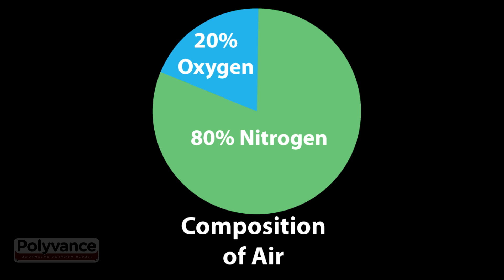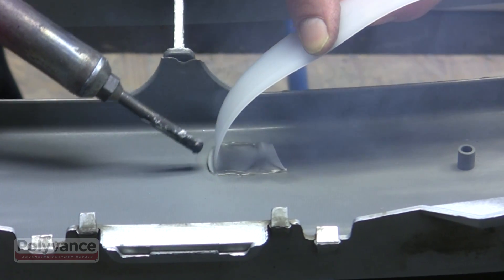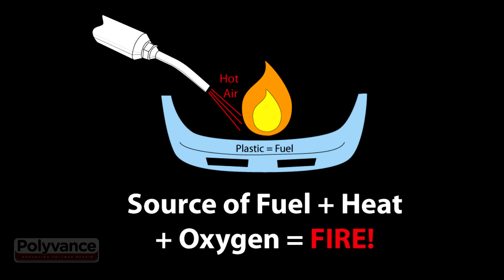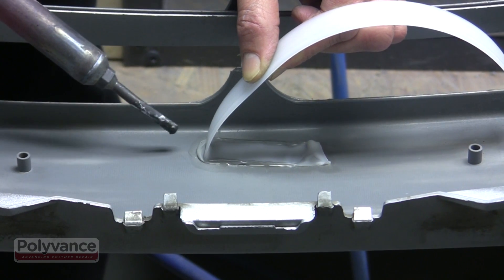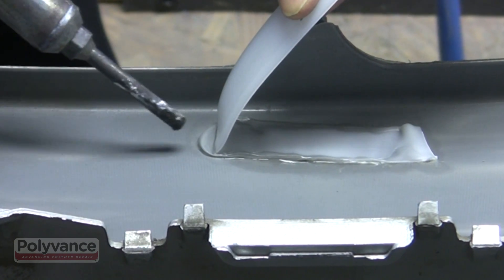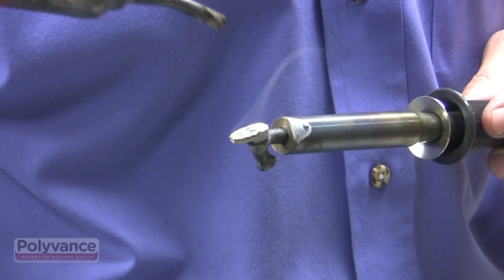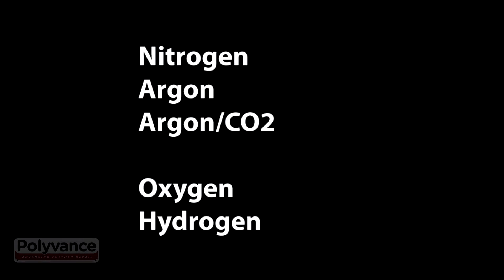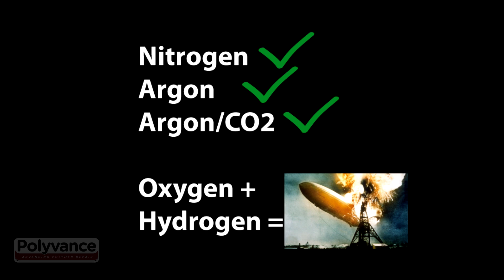Why Use Nitrogen to Weld Plastic?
You may be wondering, "Why use nitrogen to weld plastic?  Why not just use hot air?"  The reason is that welding with nitrogen makes a stronger weld.

Air is about 80% nitrogen and 20% oxygen. The oxygen in the air is what causes the problem. When you weld plastic with hot air, the melted plastic gets oxidized or burned in the process. When you weld with air, the plastic will literally burn. You can see smoke and sometimes even ash or sparks will form in the weld zone.

How do you make a fire? You need a source of fuel, you need head, and you need oxygen. If you snuff out the oxygen, the fire goes out. That’s the idea behind using nitrogen for welding. Welding with hot nitrogen gas flushes the air out of the weld zone. The plastic melts cleanly with no contamination, no smoke, no fire, no oxidation. The melted plastics can then fuse together with no contamination for maximum strength.

This video demonstrates the difference between hot air welding and nitrogen welding. You can see the plastic smoking and burning when it is welded with hot air, which doesn’t happen when using nitrogen.

Chapters:
Intro: 0:00
Why use nitrogen?: 0:10
Hot air welding: 0:29
How do you make fire?: 0:49
Nitrogen welding: 1:01
Smoking plastic vs nitrogen: 1:22
Other gasses: 1:39

⚠️ Important! ⚠️